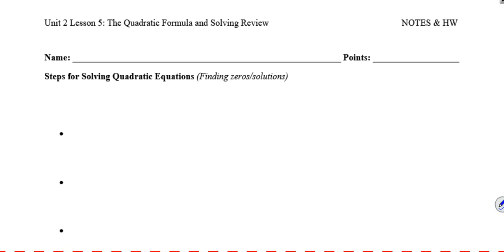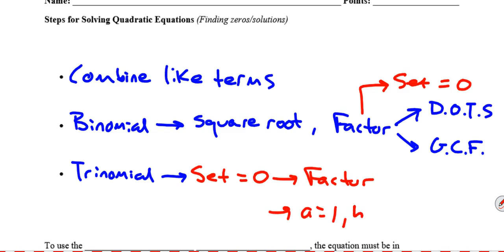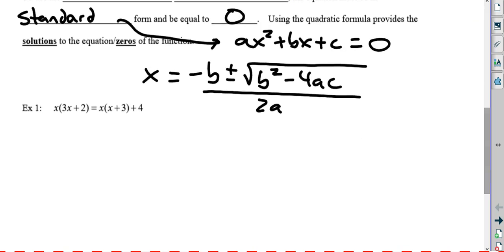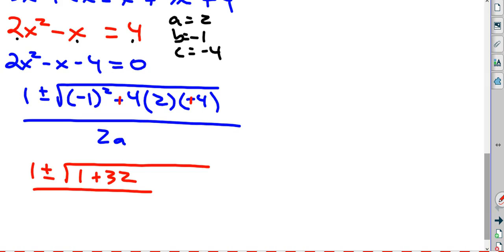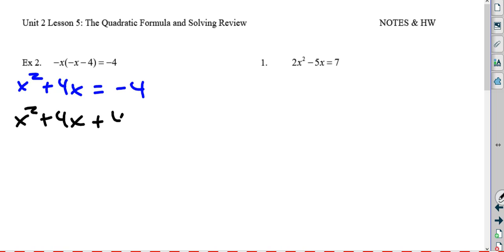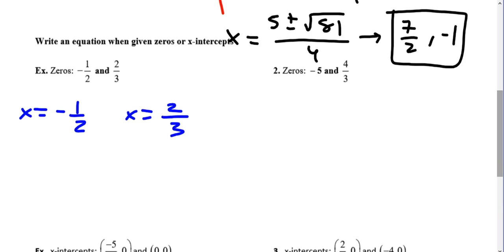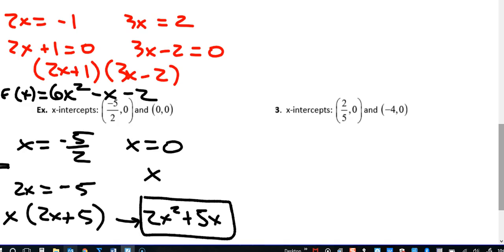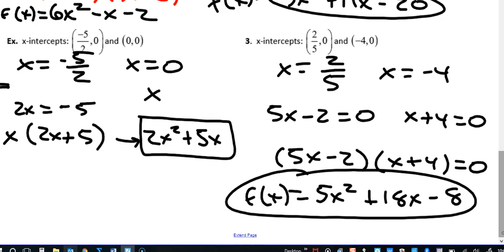Unit 2 Lesson 5 The Quadratic Formula and Solving Review